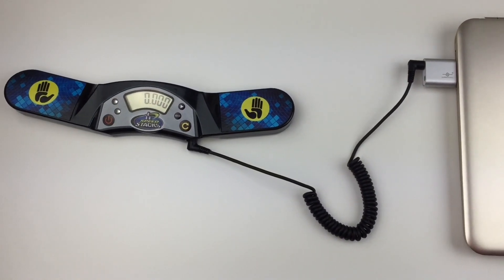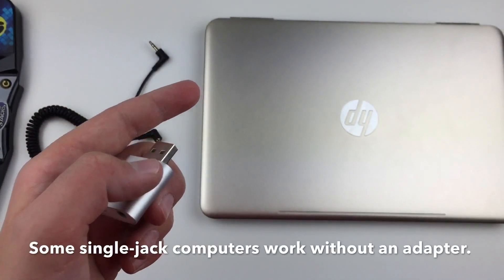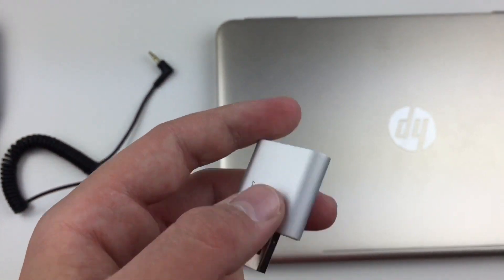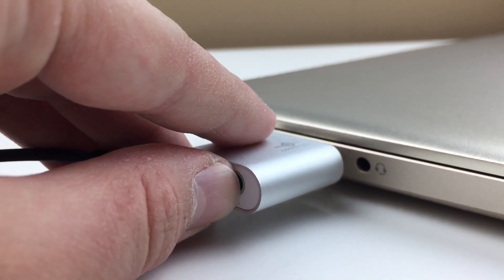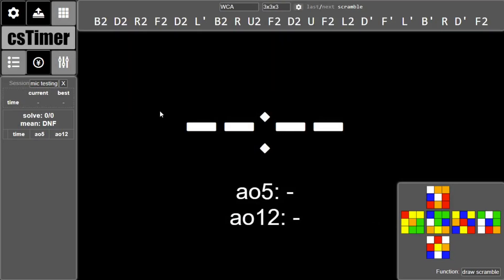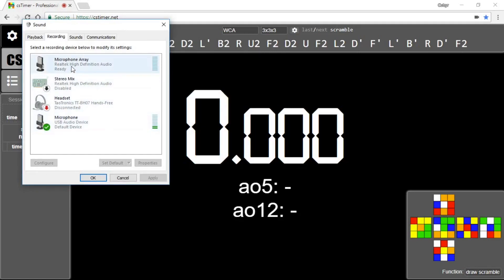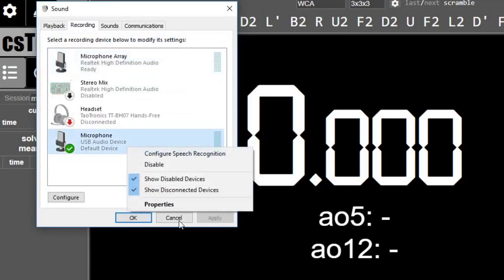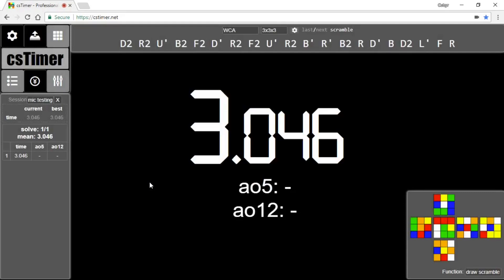Connect a Stackmat Timer to a Computer (csTimer) | Works with Any Jack!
Hey everyone! I just got a new stackmat timer and cable/adapter to connect it to my computer. Some computers have one combined audio jack rather than separate microphone and headphone jacks, which means you might need an adapter to connect the timer! This can be somewhat complicated, so I wanted to make an in-depth tutorial on it.

Here's the equipment used in the video:

2.5mm-3.5mm cable (this one is currently out of stock but there are others you can buy as well):